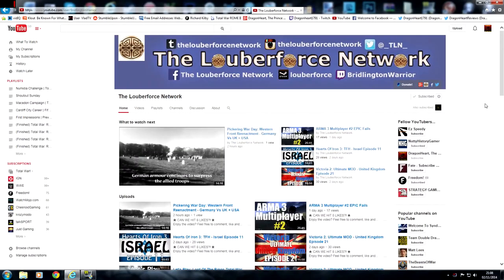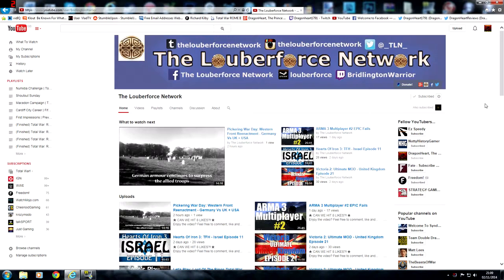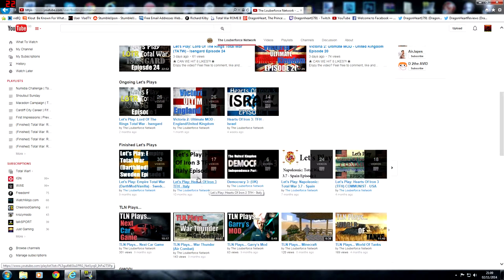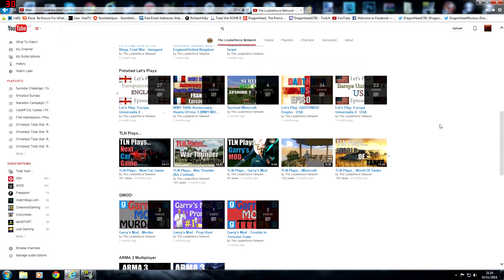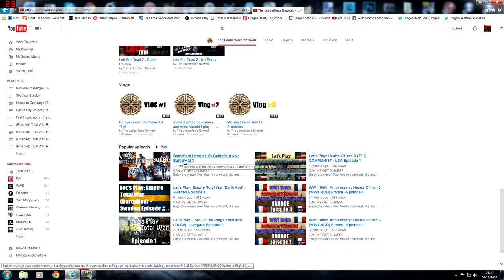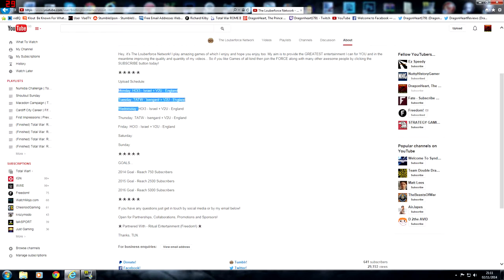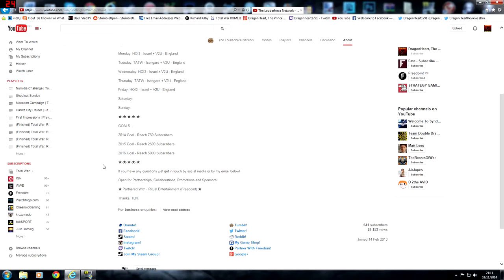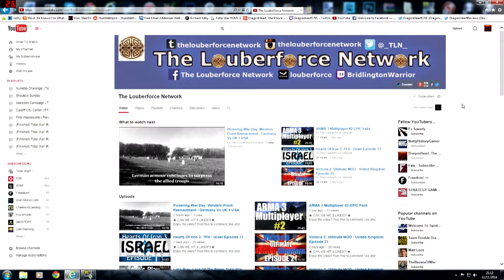Shoutout Sunday | The Louberforce Network